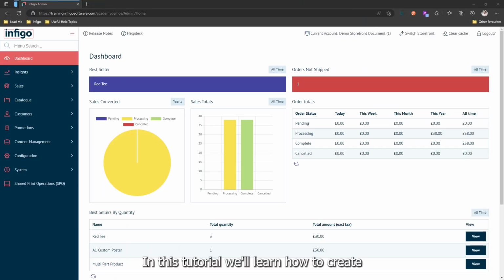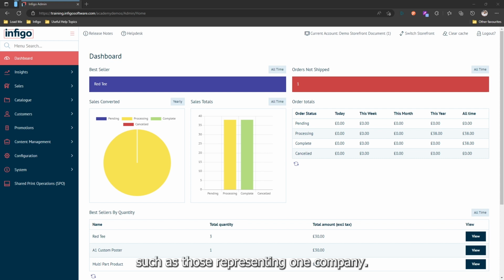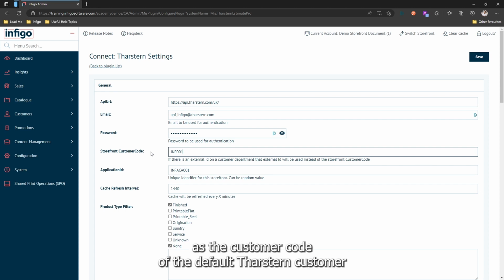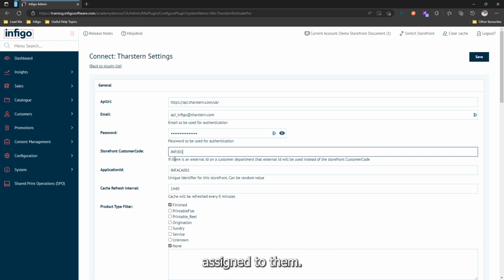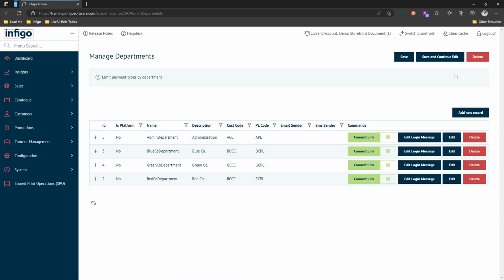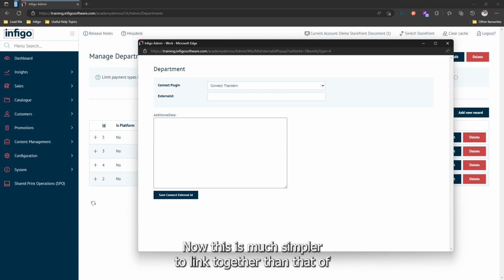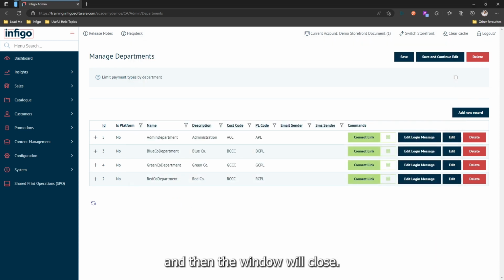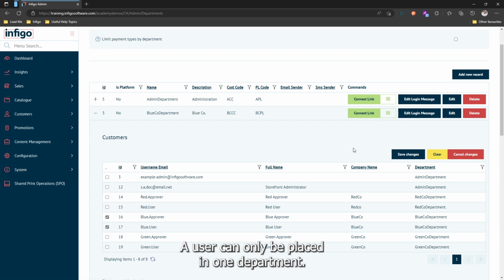Mapping customer codes to departments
CI_Tharstern_005